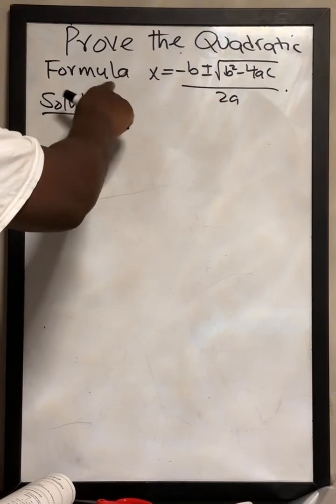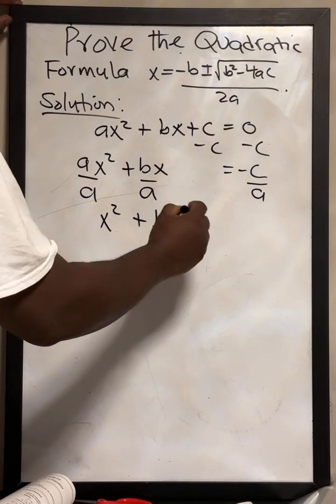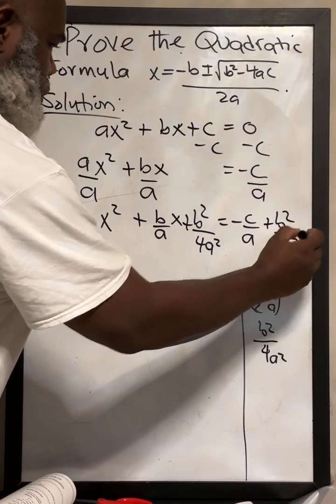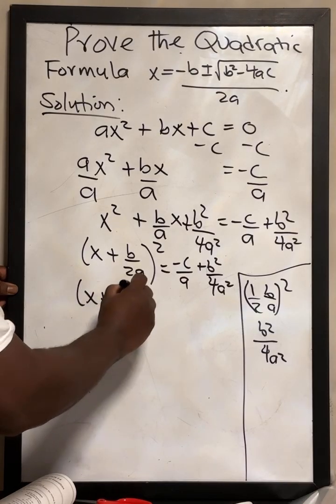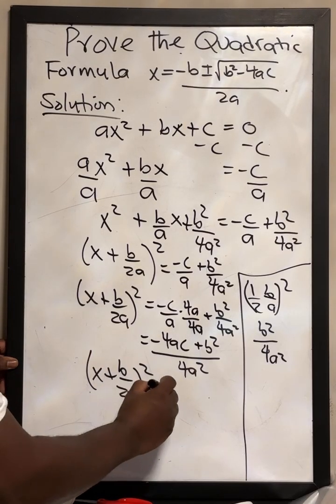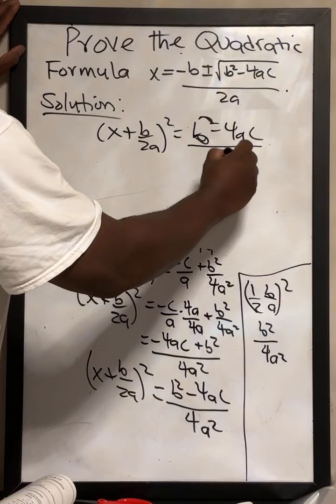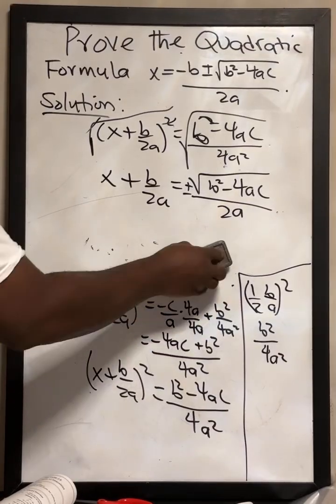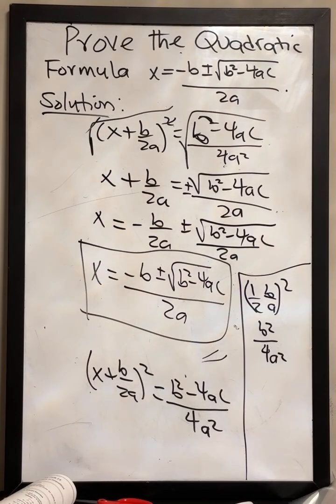Prove the quadratic formula